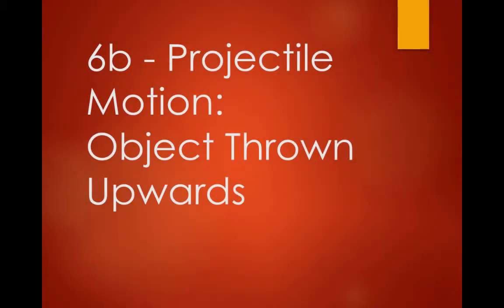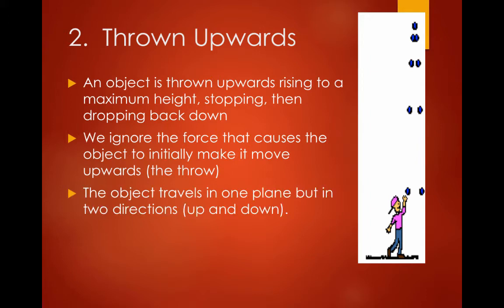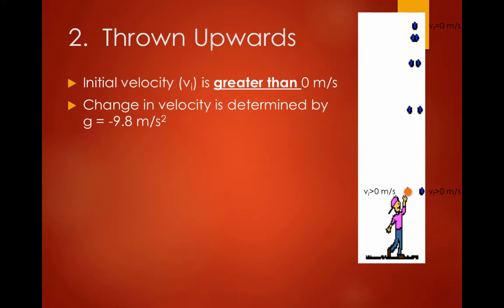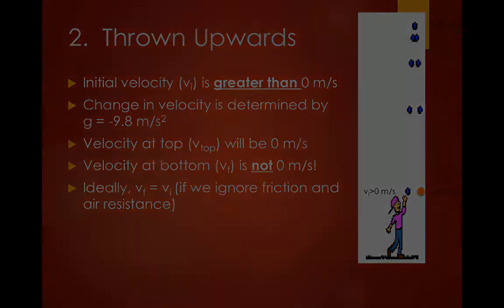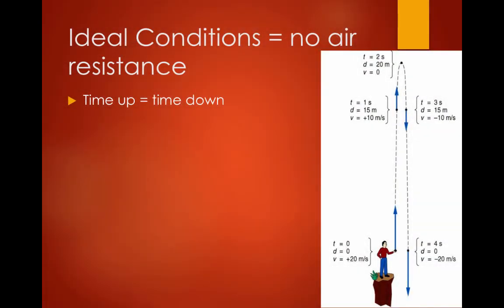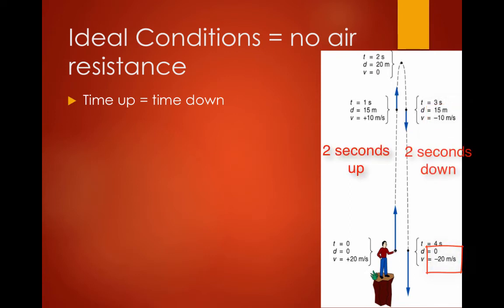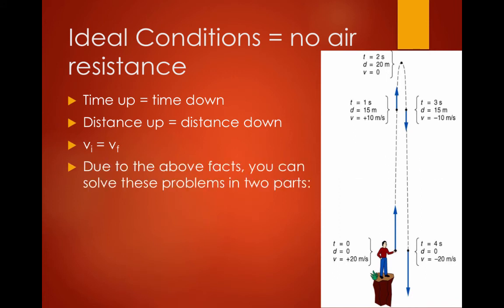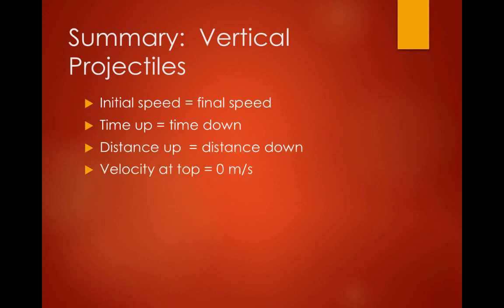6b - up and down